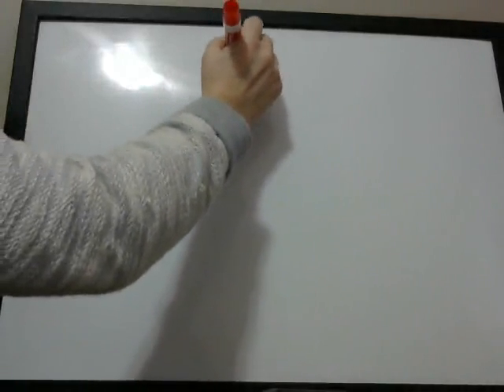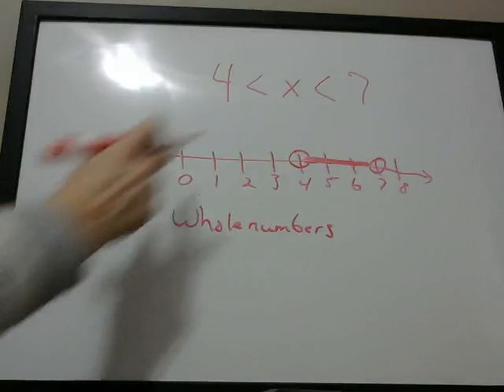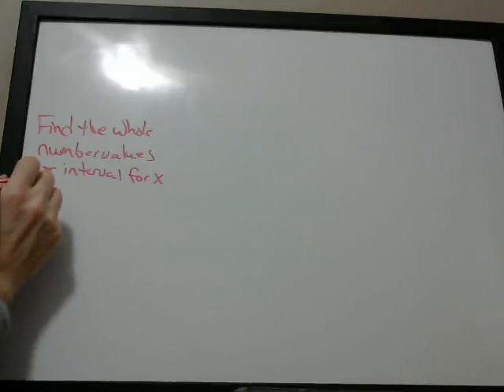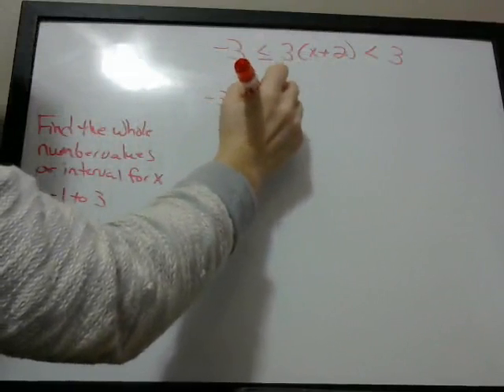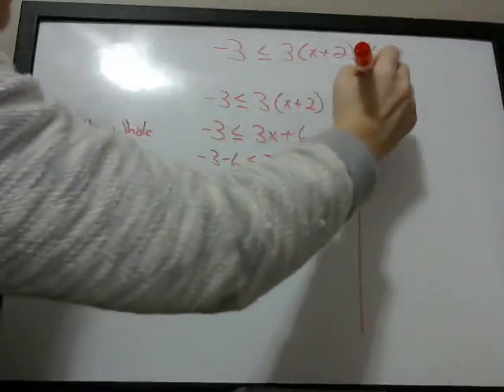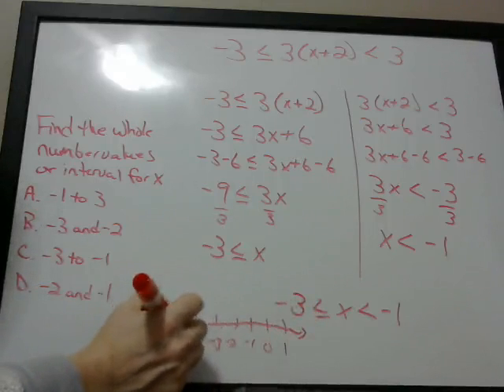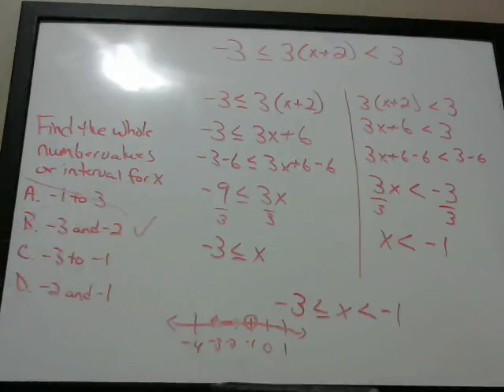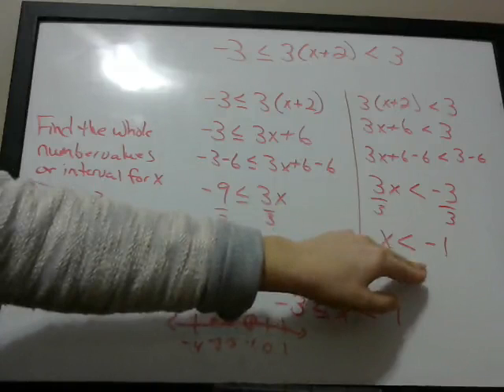Inequalities Part 2 - "x" bounded on both sides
Inequalities - Part 2. Learn to solve inequality problems where "x" is bounded on both sides.